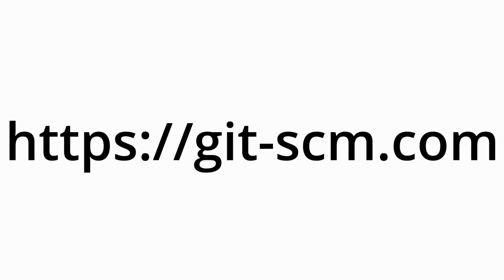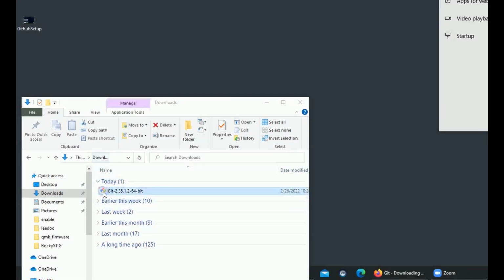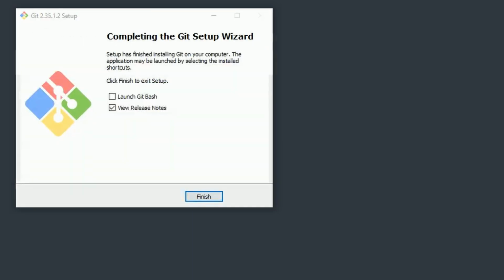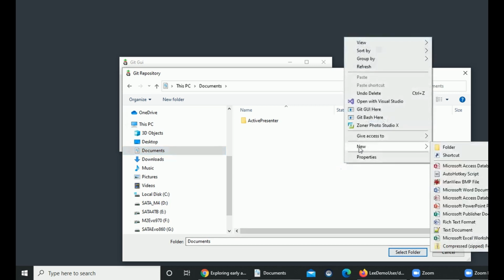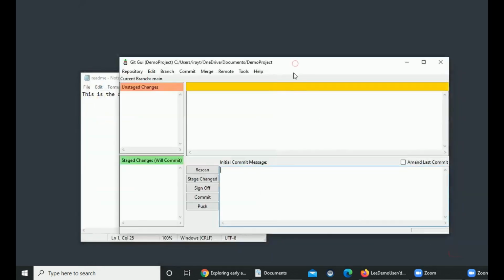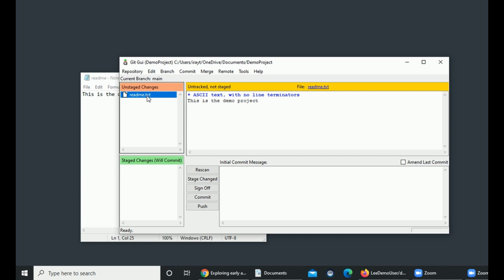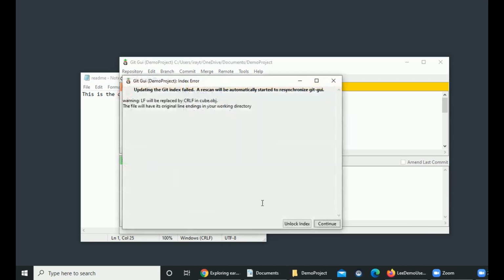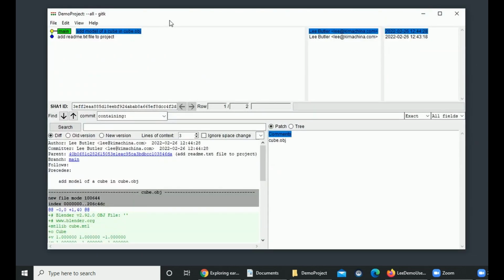Your First Git repository in 5 minutes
This is a brief introduction to installing and using Git to manage changes to files.